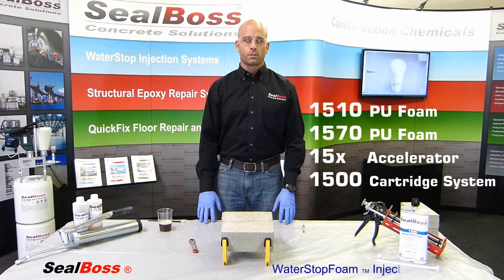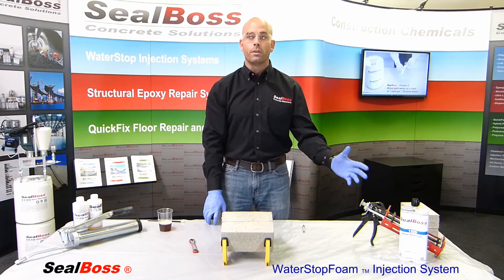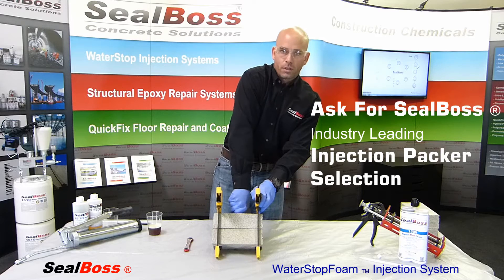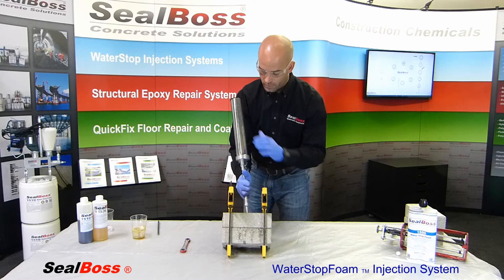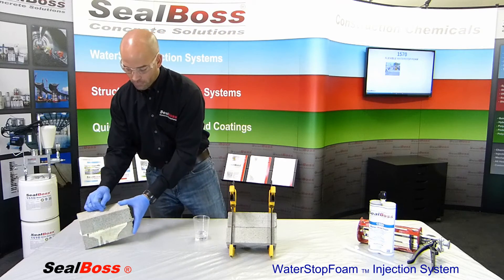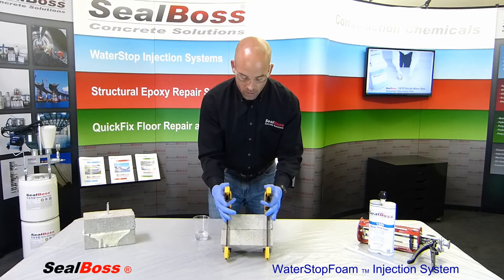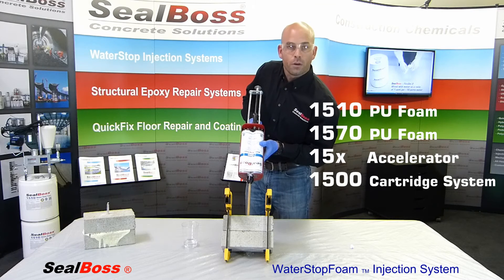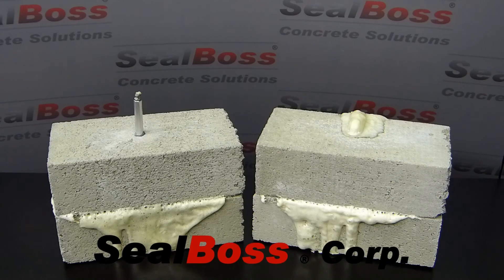Polyurethane Crack Injection 1510 WATER STOP FOAM Demo | Leak-Seal Grout Geek Training | SealBoss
SealBoss 1510 / 1500 WaterStopFoam Polyurethane Injection Products. Water Stop Grout, Hydro Active Foam, Hydro Active Grout. Crack injection demonstration with cartridges and hand gun. Hydrophobic grout, hydrophilic grout. SealBoss.com